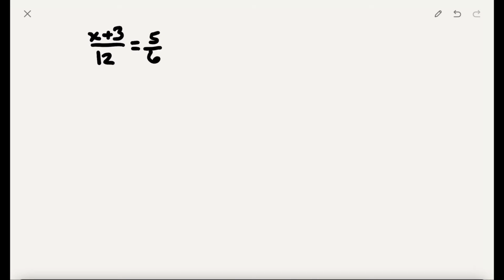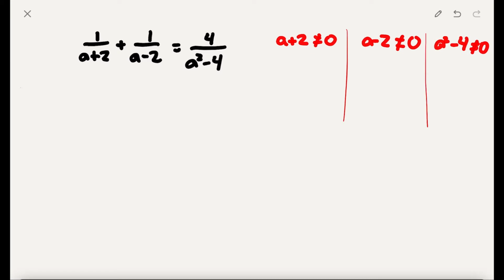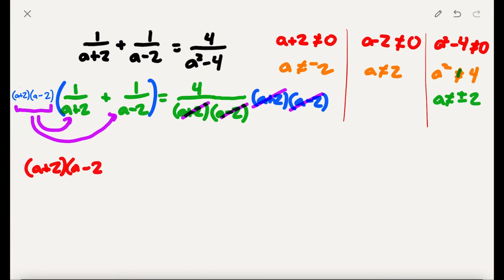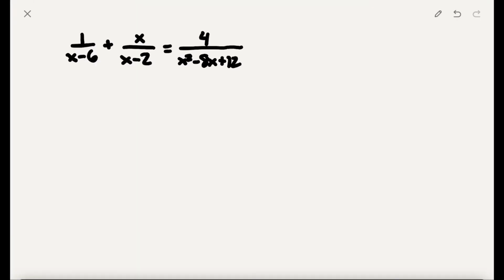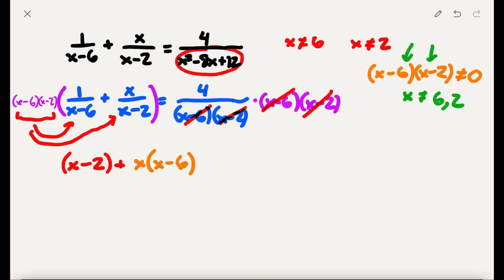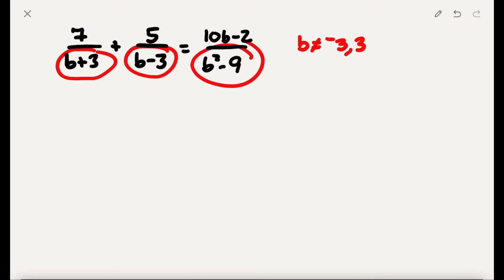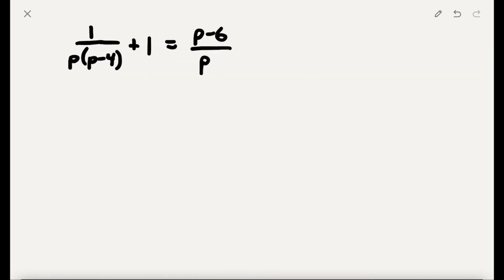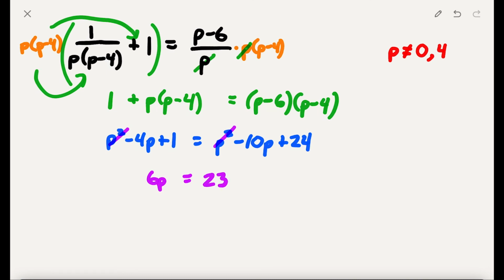Solving Rational Equations 1 - Algebra 2